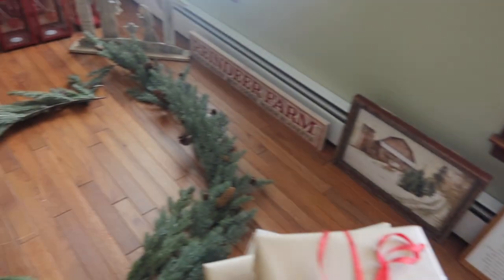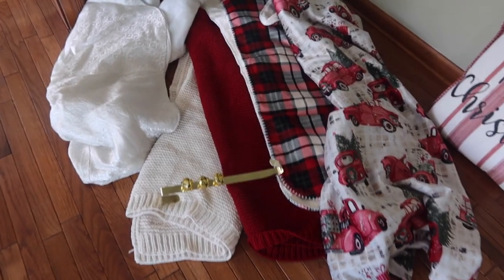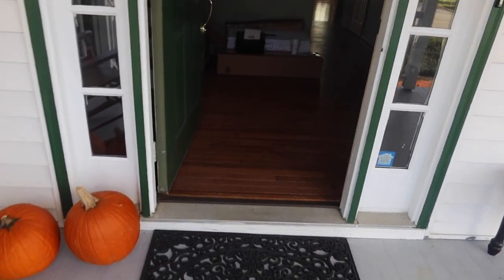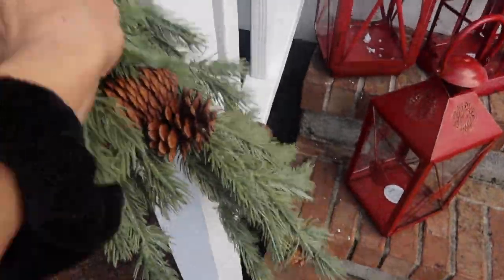FARMHOUSE CHRISTMAS FRONT PORCH / CHRISTMAS PORCH DÉCOR / AT HOME XMAS PHOTOS / dreamingofthefarm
Friends I am so grateful you are here!   Happy to have you back for another video and welcome if you are new.

TODAY I am sharing our at home Christmas photoshoot and how we decorated our beautiful farmhouse front porch to bring the photos to life.   I absolutely love decorating for the holidays and it is one of my many passions in life.  I could not be happier with how this turned out.   Very pinterest worthy and we may rent this porch out in the future for other families to use!!  I did film this in October and did take décor down but I can’t wait to put this back up for good and I will be sharing a Christmas Holiday Haul soon as I gather more items.

The majority of the Christmas décor was purchased this year from Hobby Lobby, Home Goods, Target and Pier 1 Imports.  The vintage truck was from a private farm nursery and belonged to my friend but I am on the hunt for it so I will keep you posted on what I shall find.   The wreath was home made by a family member.